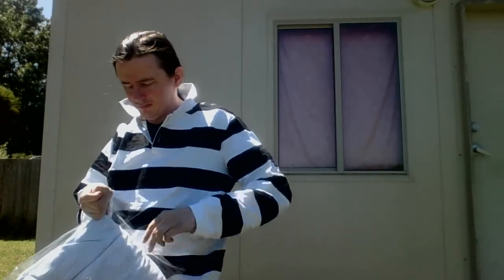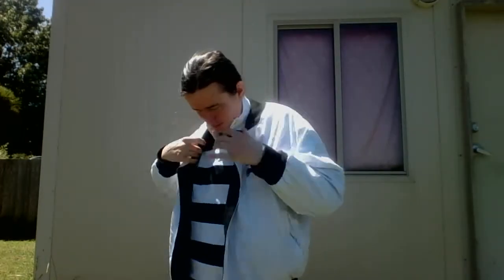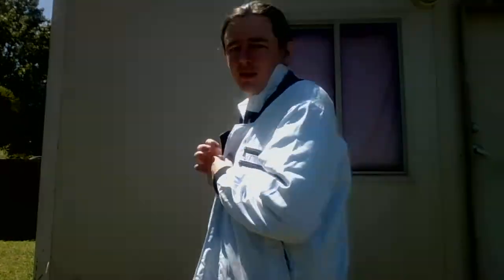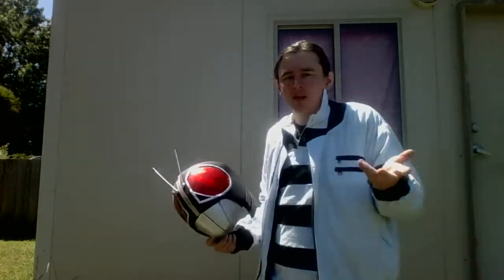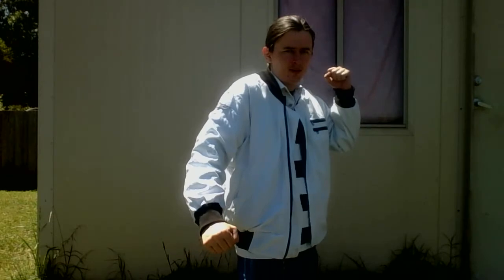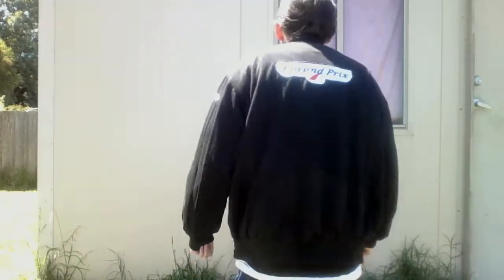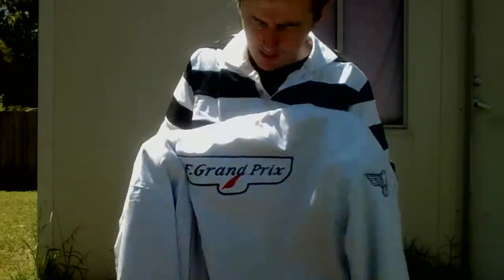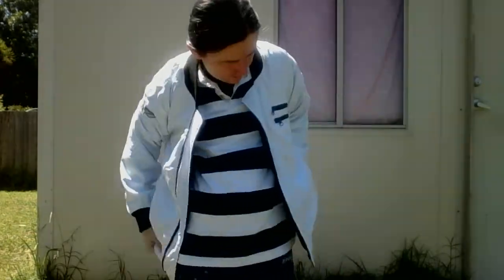Masked Rider Jacket and Shirt Unboxing / Unbagging Kamen Rider Black RX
jacket and shirt made by Tokami Fashion